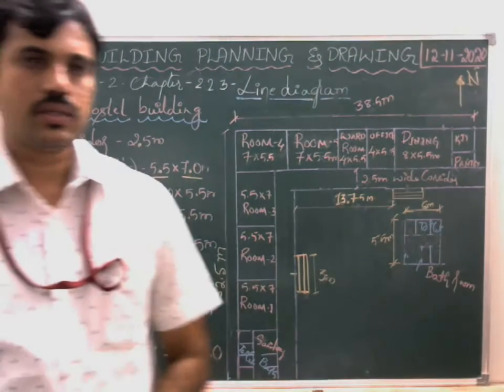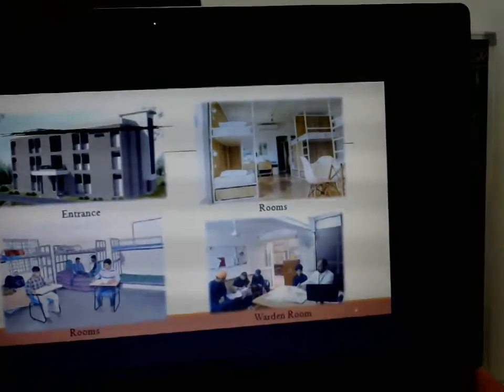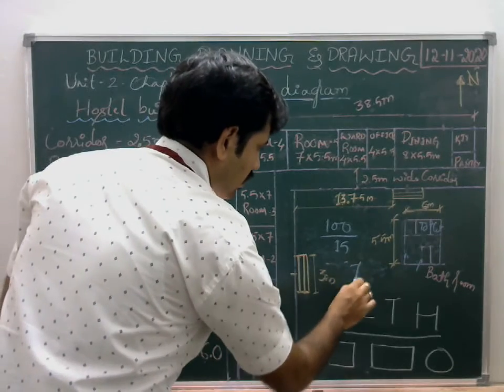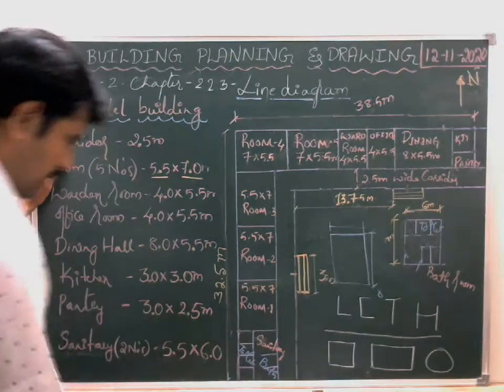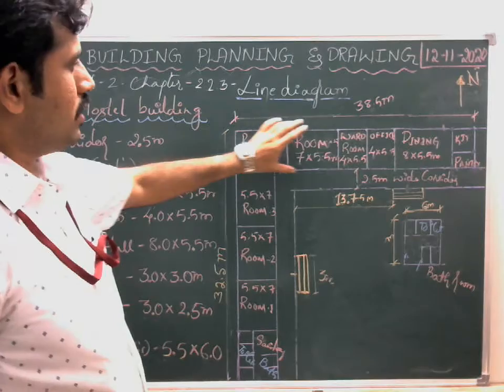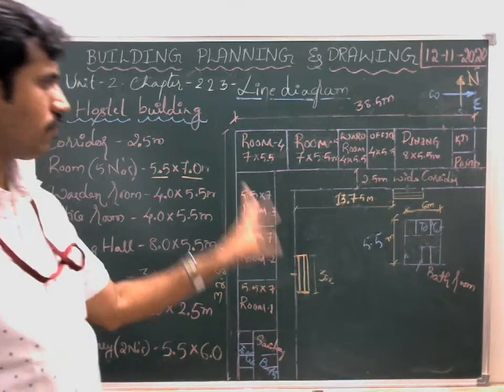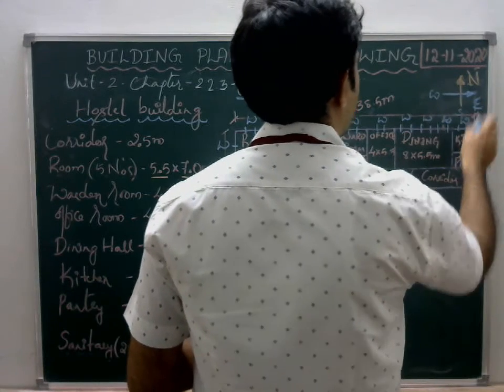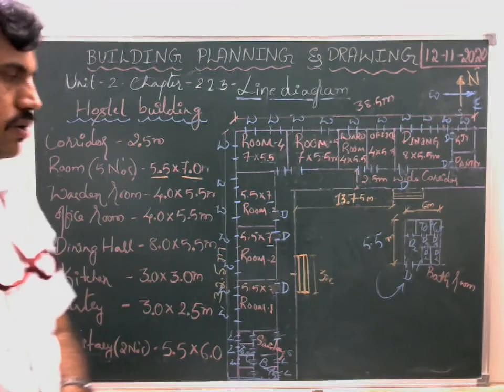CEE 15CE35D U2 S5 Vi